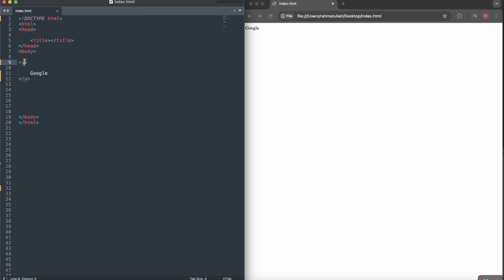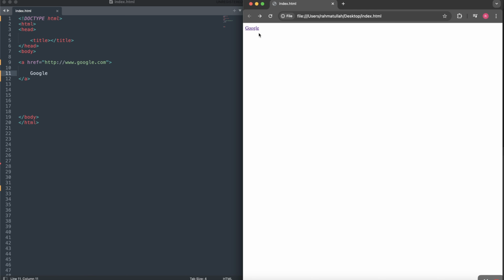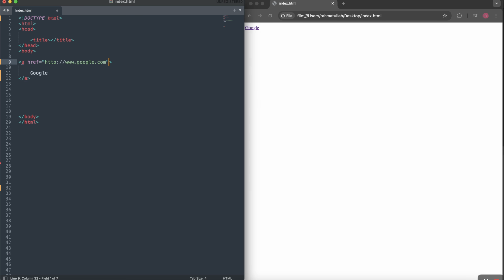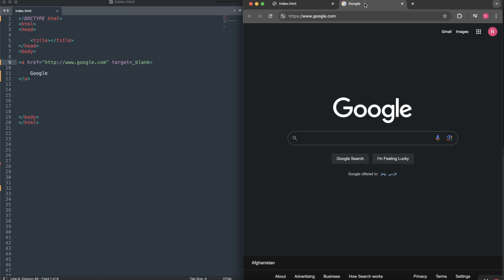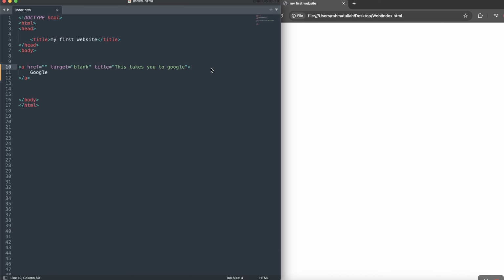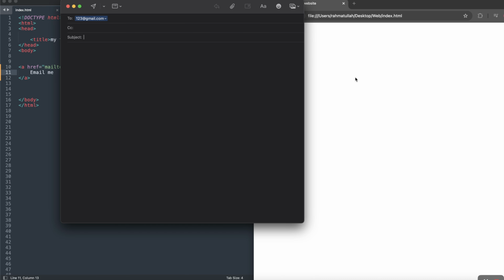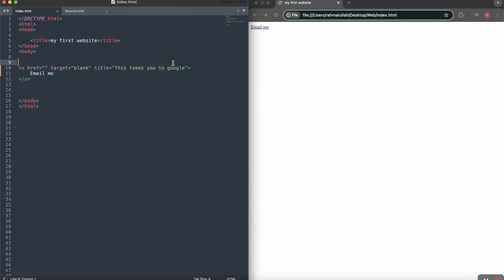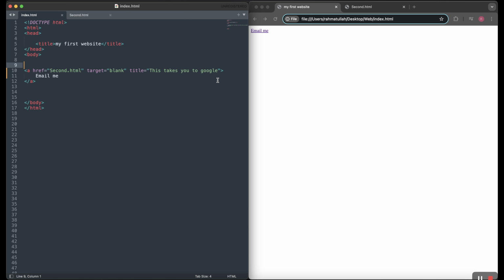HyperLink Using HTML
Learning HyperLink Using (HTML)HTML